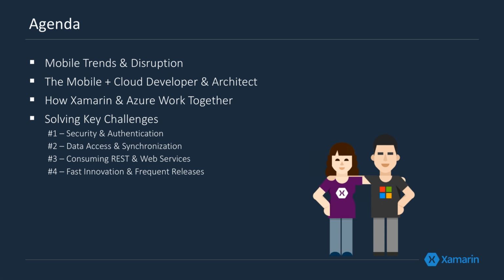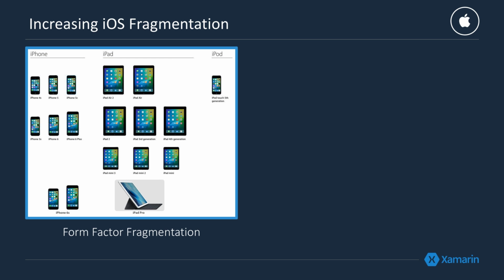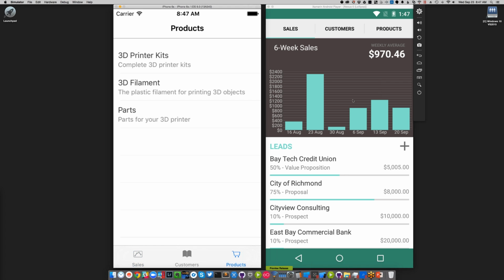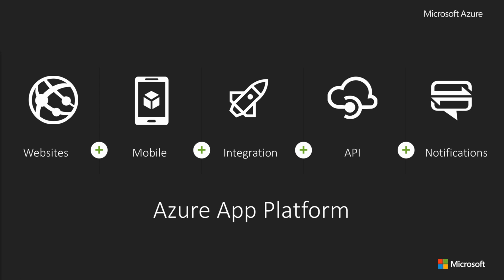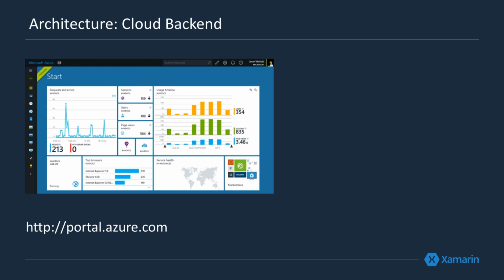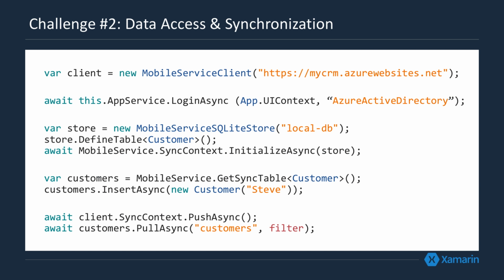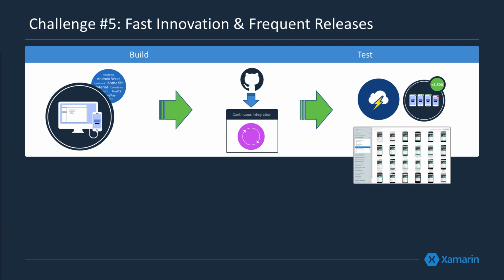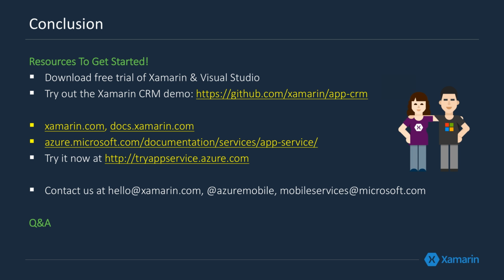Go Mobile with Xamarin and Azure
Learn how to use Xamarin and Azure App Services to create native iOS, Android, and Windows mobile apps with a single toolset and codebase, enabling developers to innovate and get results faster than ever before. Together in this webinar we’ll help you solve the top challenges in creating mobile apps today, including:

* Secure authentication and single sign-on
* Data sync for immediate information access with backend data stores
* Connecting to Web APIs and existing services in the cloud and on-premises
* Coding for fast innovation and frequent releases